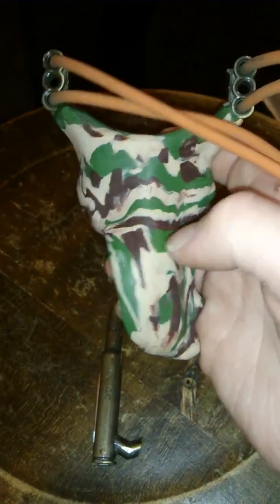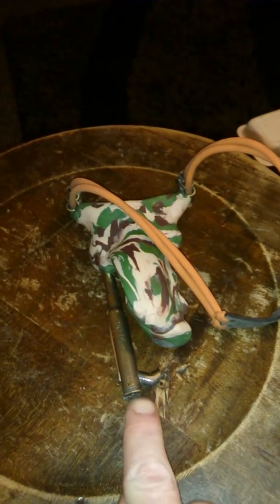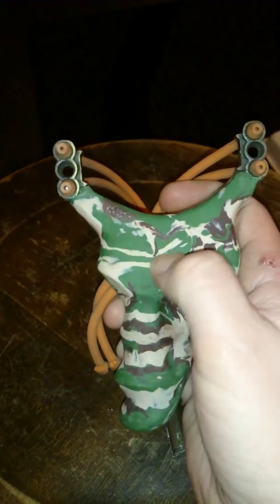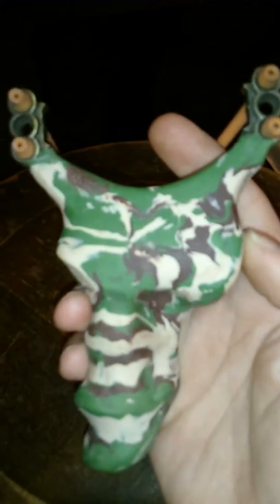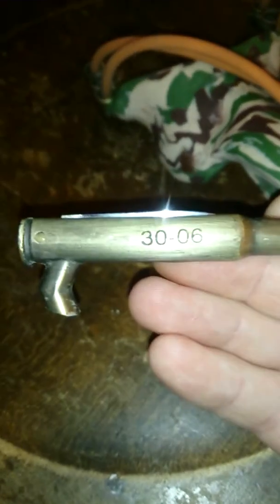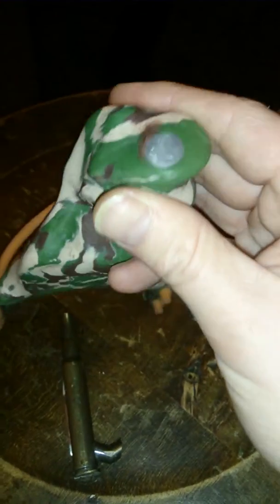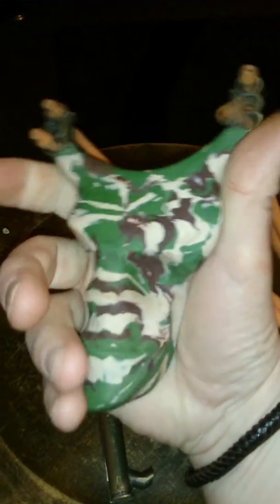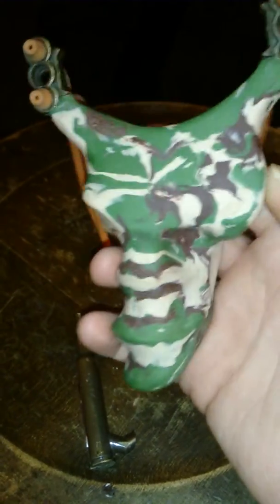Uncomfortable catapult slingshots into a ergonomic with fimo